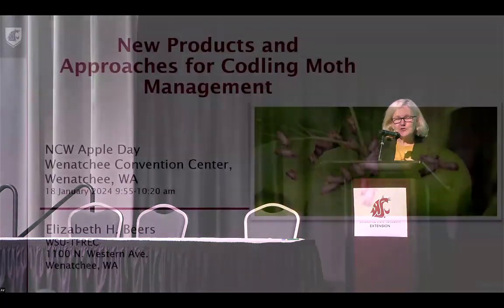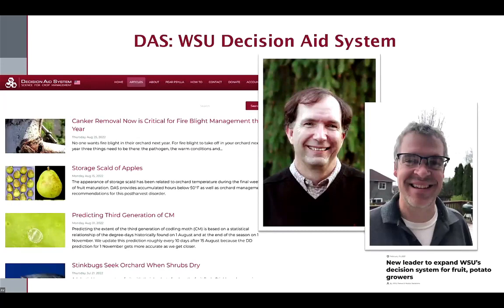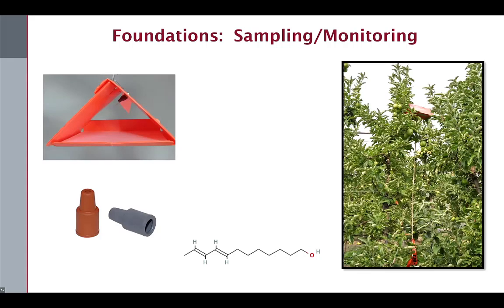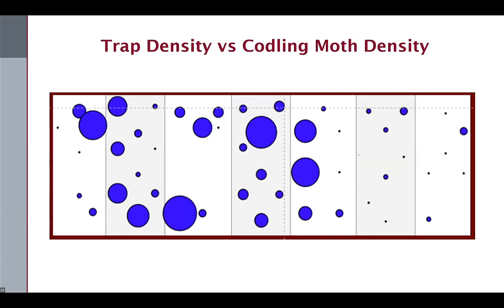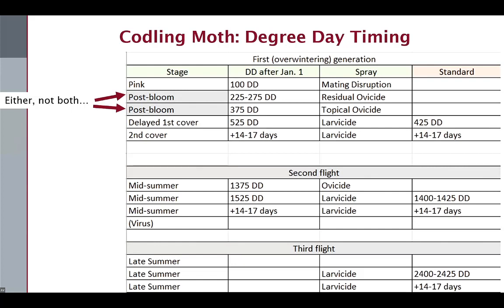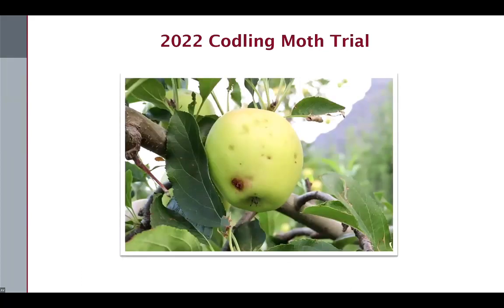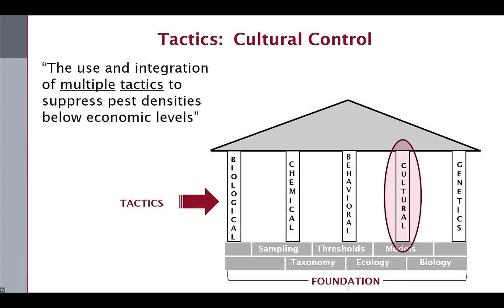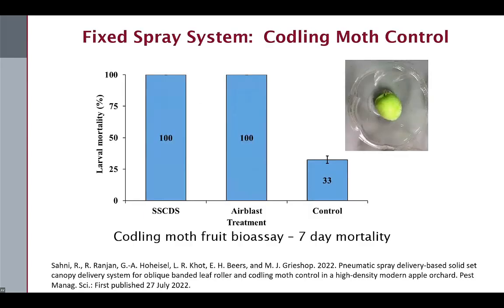New Products and Approaches for Codling Moth Management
Click the link below to view written audio descriptions.

Betsy Beers, WSU Entomology spoke at the 2024 NCW Tree Fruit Days on codling moth management. She described factors influencing trap catch and two years of new product efficacy data.